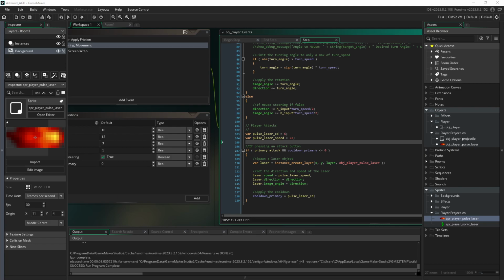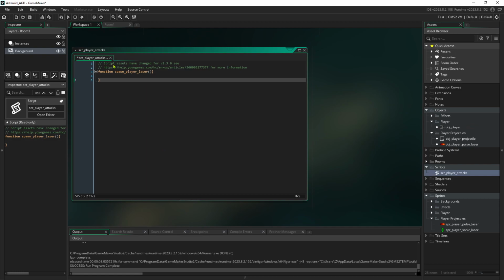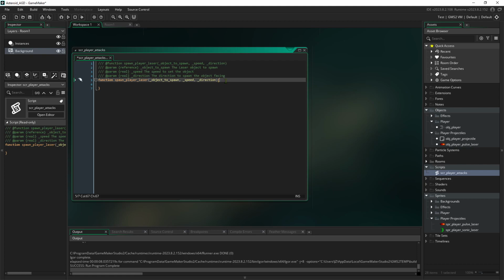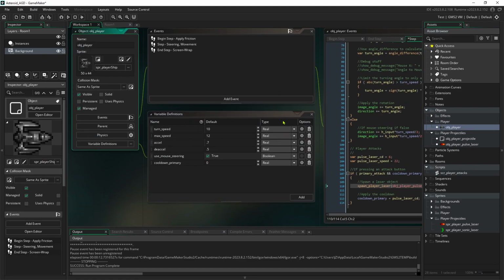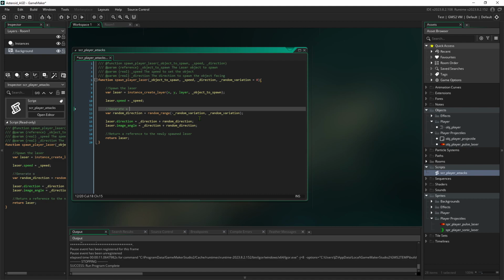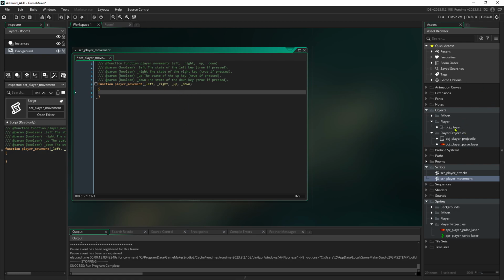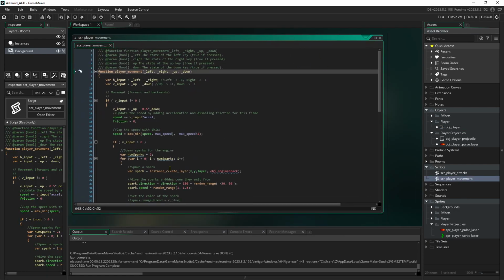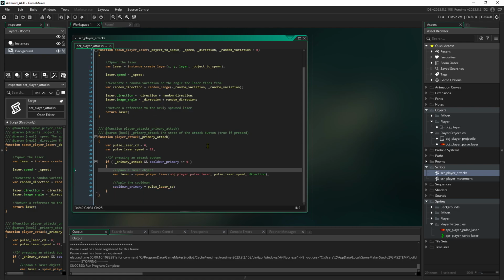Asteroids (GameMaker) Lesson 2.2 - Using Scripts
In this video, we clean up the obj_player Step Event by adding Script objects.  We create three new functions: spawn_player_laser(), player_attack(), and player_movement() which vastly improves the readability of the Step Event.

Fixes (Addressed in the start of Video 2.3):
1) In the video I create a jsdoc comment for the player_movement() function:
/// @function function player_movement(_left, _right, _up, _down)
it should be:
/// @function player_movement(_left, _right, _up, _down)
That will make the function turn orange correctly when reference.

2) In the spawn_player_laser() method, I create a comment for the parameter:
/// @param {object} _object_to_spawn The Laser object to spawn
it should be:
/// @param {Asset.GMObject} _object_to_spawn The Laser object to spawn

3) In the spawn_player_laser method, there should be one more comment for the return type:
/// @return {Id.Instance} Reference to the spawned laser.